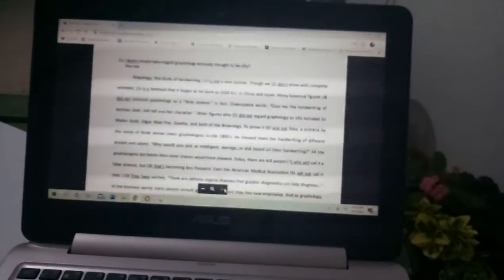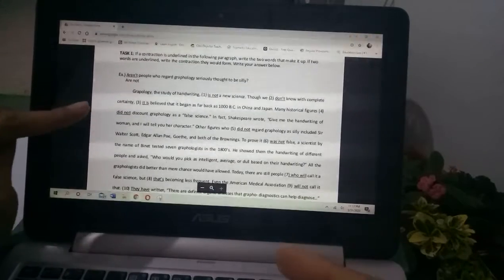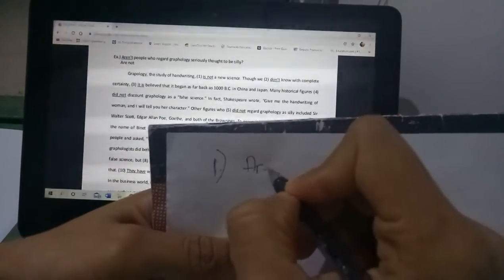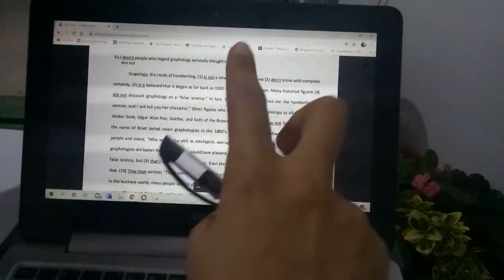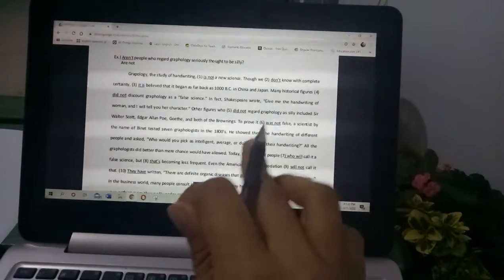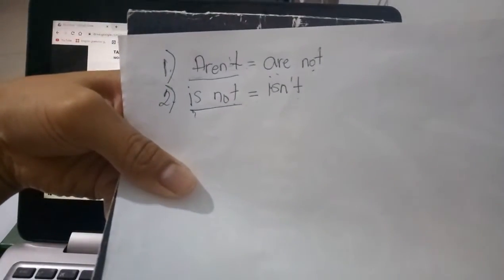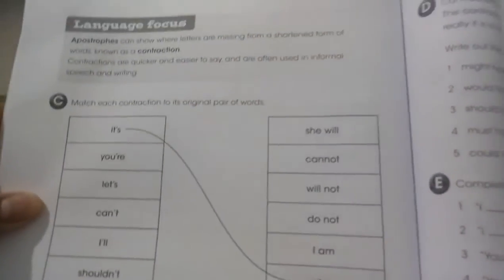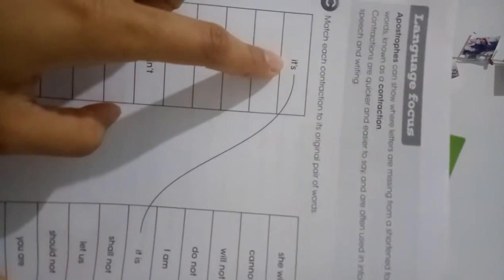Apostrophes, Colon and Contractions